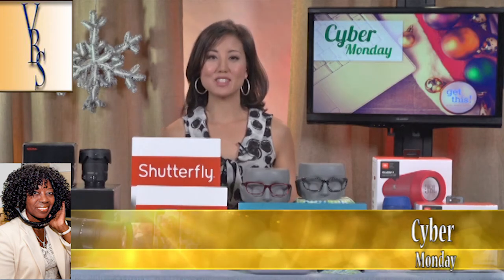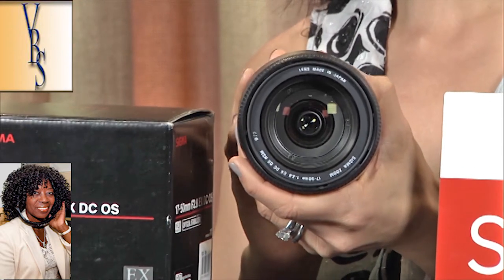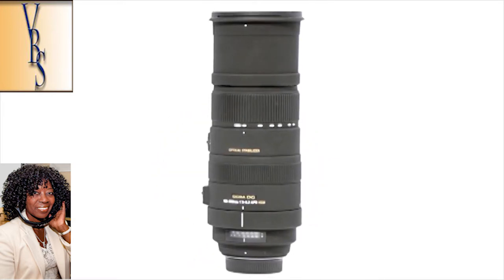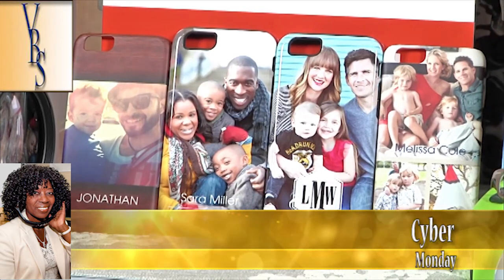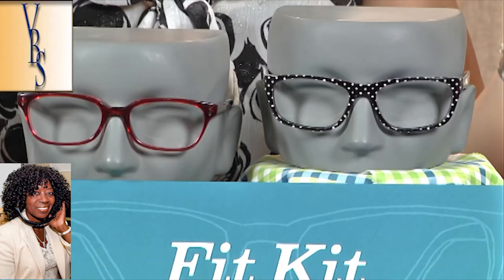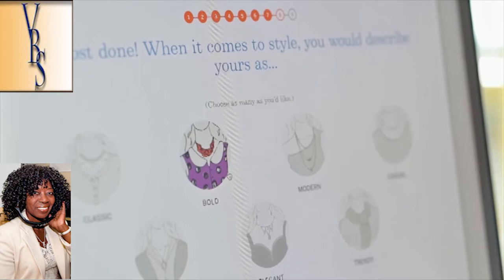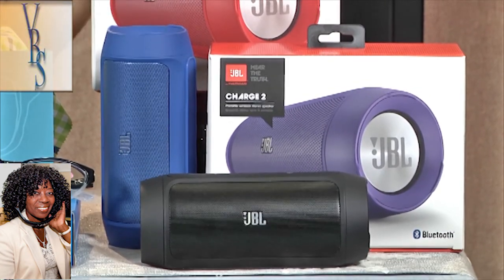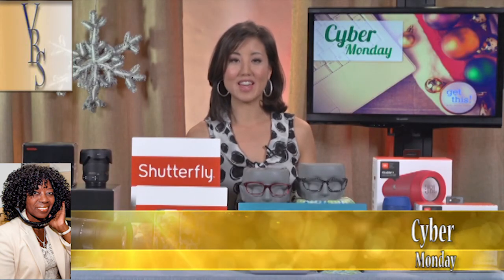Holiday Shopping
Description